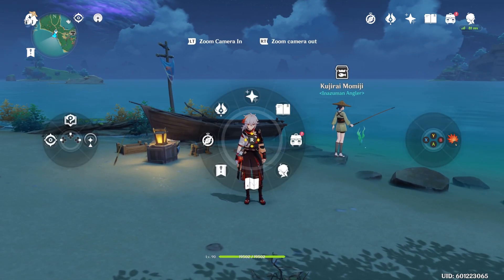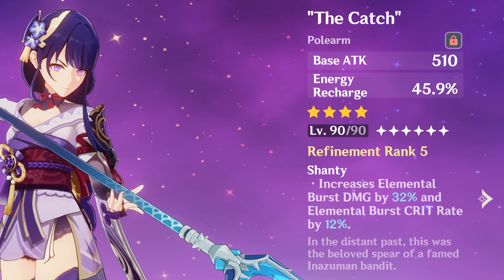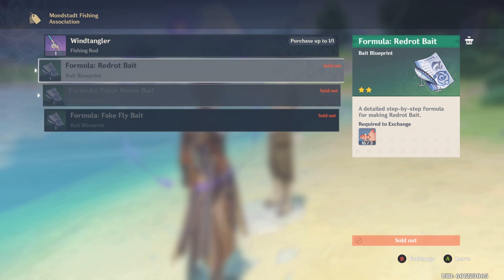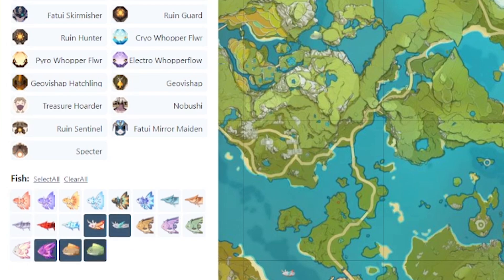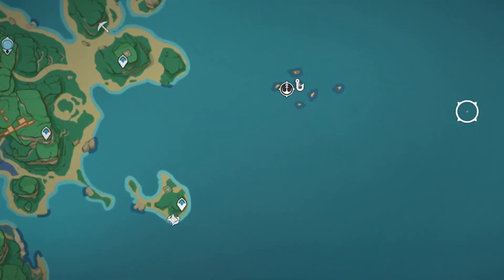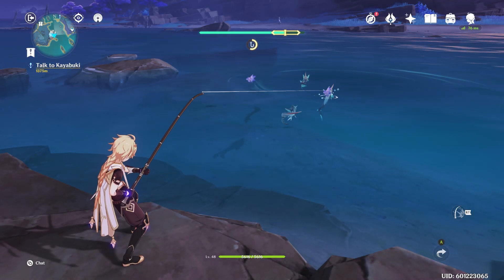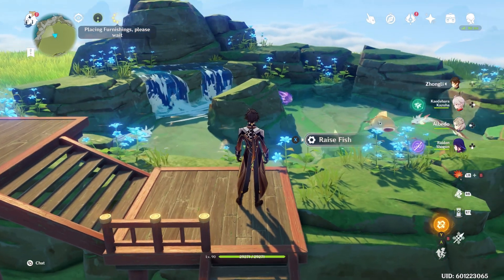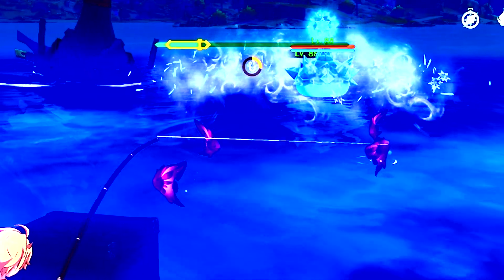HOW TO GET "THE CATCH" (Free to Play 4 Star Polearm) | Genshin Impact Fishing Guide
✏️ Genshin Impact version 2.1 introduced Fishing and a whole bunch of items you can buy for Fish from the Anglers. Today I'll cover everything you NEED TO KNOW about "The Catch", a new free to play 4 star polearm fine-tuned for Raiden Shogun that is exclusively unlocked through fishing.
In this Genshin Impact fishing guide / tutorial, I'll explain where you can find Golden Koi Fish, Rusty Koi Fish, Puffer Fish, Bitter Puffer Fish and Raimei Angel Fish. These are the required items to buy The Catch from the Inazuman Angler.
I'll also explain what 4 star fish "Ornamental Fish" are for and where to buy improved fishing rods for faster fishing.

0:00 Intro
0:16 The Catch Ascension Materials
0:42 The Catch at Level 90 Refinement 5
1:03 Where to buy The Catch (Inazuma Angler)
1:26 Where to find Fish Bait Crafting Recipes (Monstadt Angler)
1:52 What do Fishing Rods do?
2:07 Where to craft Fish Bait
2:22 How to find ALL Fishing Spots
2:50 Fish Locations: Monstadt
2:59 Fish Locations: Liyue
3:11 Fish Locations: Inazuma
3:27 Tip: Fish during the NIGHT and DAY
3:45 MOST Fish respawn in 24 hours
4:03 RARE FISH RESPAWN IN 3 DAYS???
4:15 Tip: Limited amount of Fish can spawn at once
4:30 What do 4 star fish do? (Liyue Angler)
5:03 Fishing Online..
5:33 Goodluck!

NEW VERION: Genshin Impact version 2.1 is finally here, and with it we'll see Raiden Shogun (aka Baal) as a new 5 star playable character, Act 3 of the Inazuma archon quest, a Raiden Shogun story quest, new islands to explore and new enemies / bosses to fight!

Genshin Impact is Free to Play on PC, iOS & Android, PS4 with a Nintendo Switch release later down the road. Genshin Impact is totally crossplay, so everyone can play together because YES Genshin Impact has online coop!
Most versions of Genshin Impact will also feature cross saves, meaning you can continue right where you left off on PC from your phone to your PS4.
The best way I could describe Genshin Impact is FREE Zelda Breath of the Wild with anime characters and online play.
Genshin Impact will be completely FREE to play and features a Gacha system, which is a sort of cash shop random chance of unlocking new gear and even exclusive characters / classes.